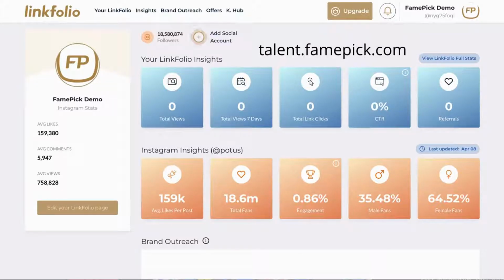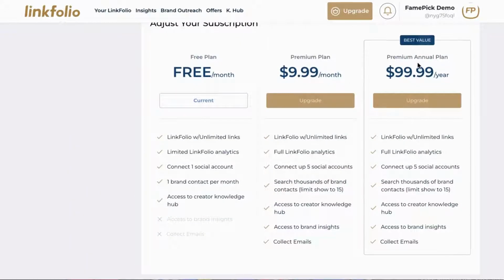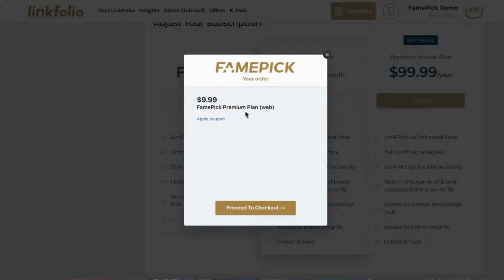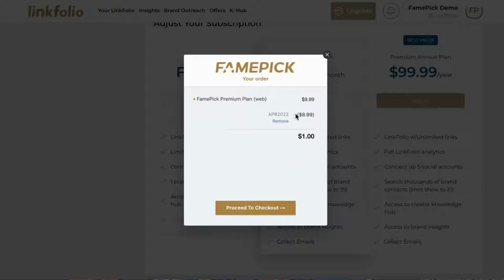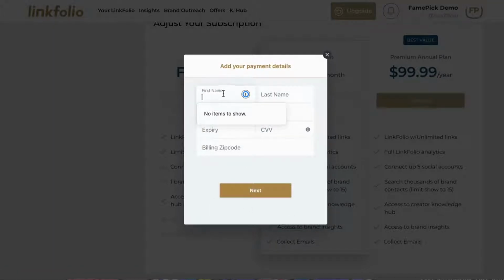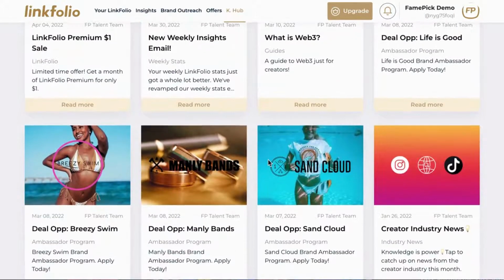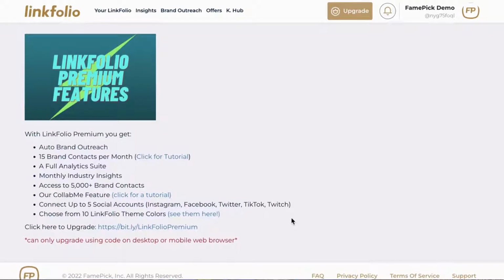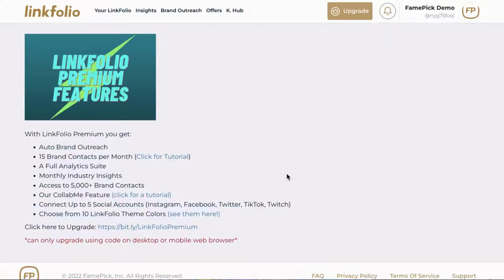Upgrade to LinkFolio Premium with a Coupon Code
Throughout the year will we have limited time promos where LinkFolio users can use a coupon code to get a month of LinkFolio Premium for only $1. This is a video on how to use that coupon on talent.famepick.com.

Happy Deal Hunting!